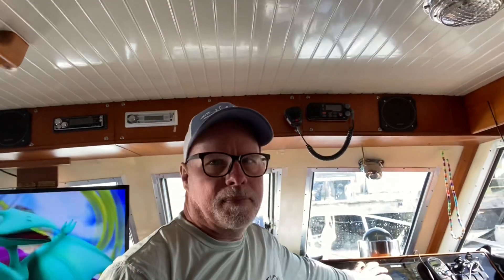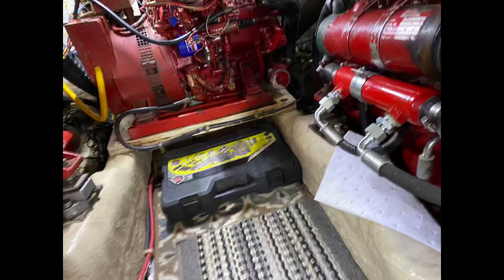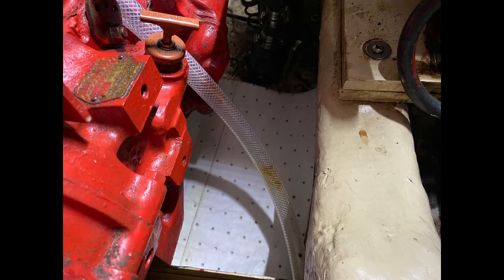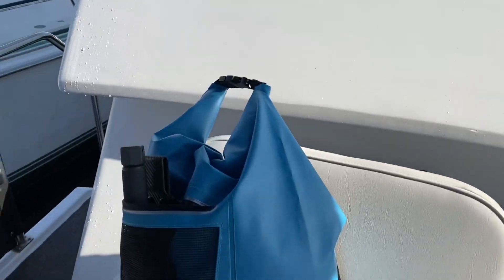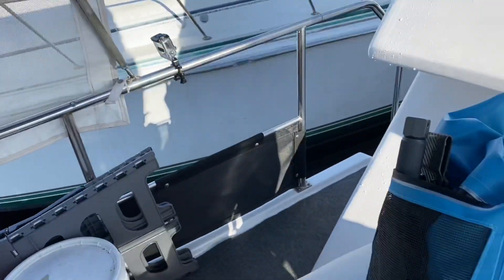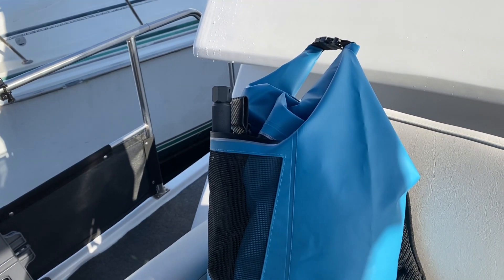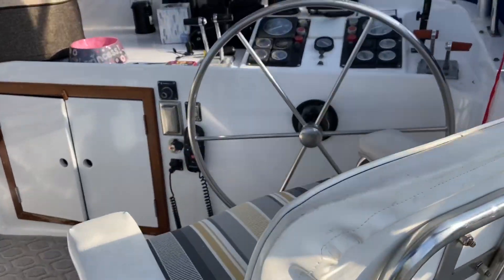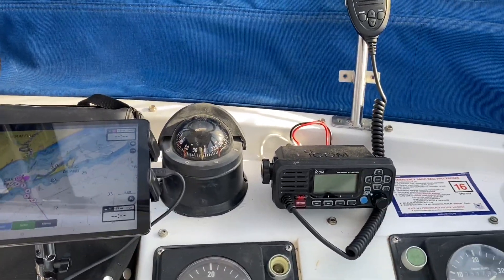Small Trawler big ocean crossing America’s Great loop morning prep for 24 hr crossing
Trawler life the adventure begins. Small 35’ Trawler  crossing big ocean. America’s Great Loop Morning before be crossing very nervous. Carrabella FL to Tarpon Springs FL.